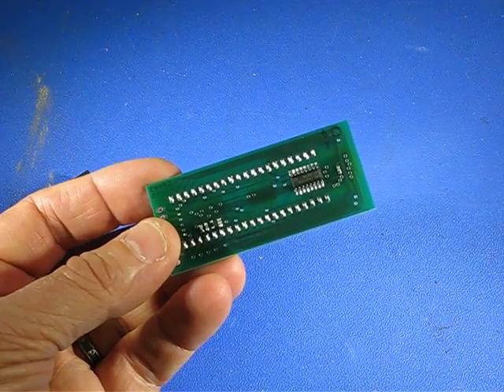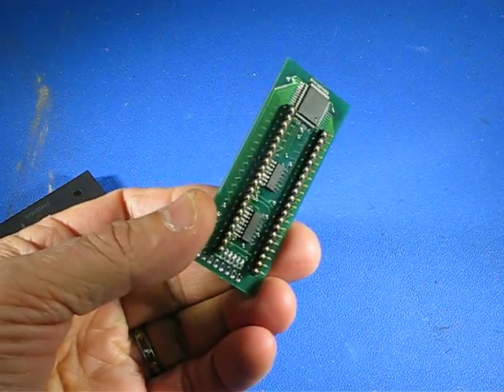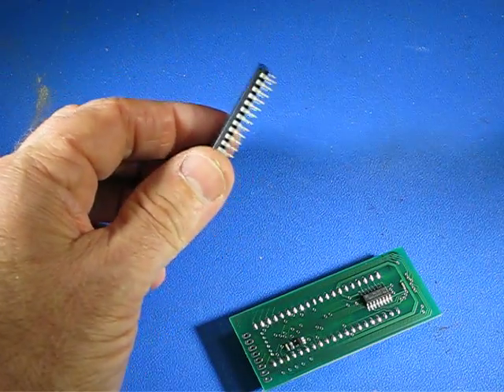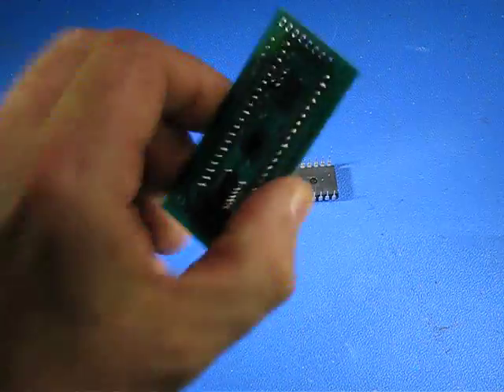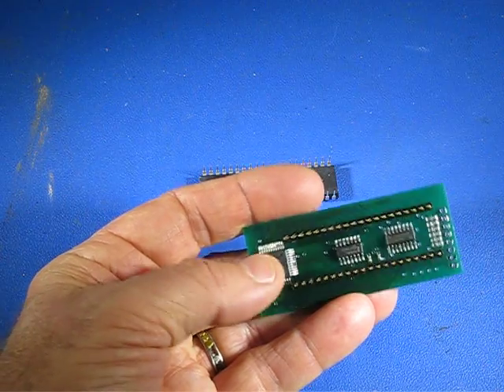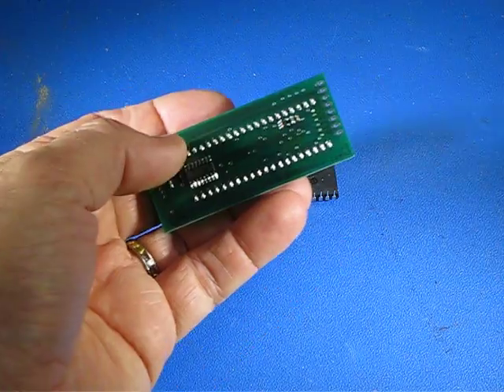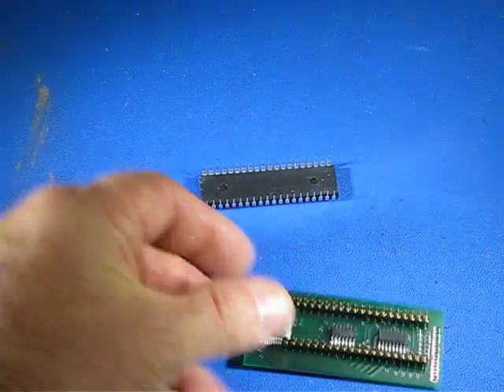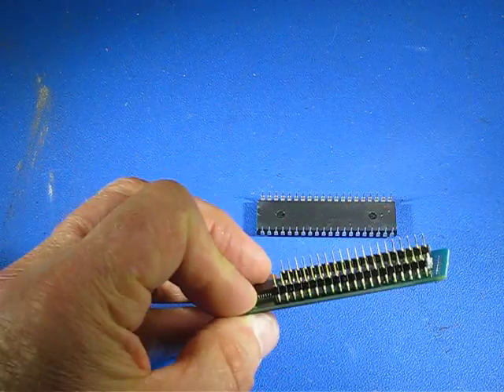camm3 interface part3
hardware interface for Roland Camm-3 milling machine, to allow control from Mach3 running on a PC